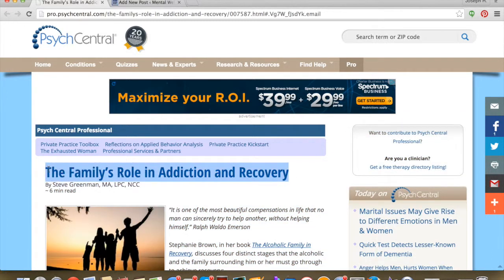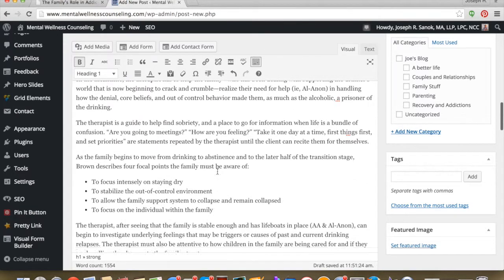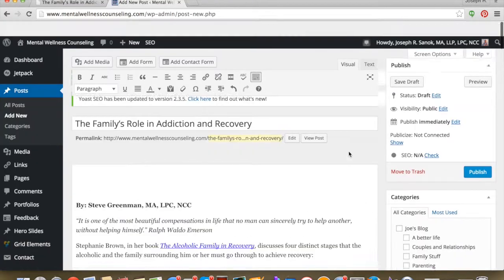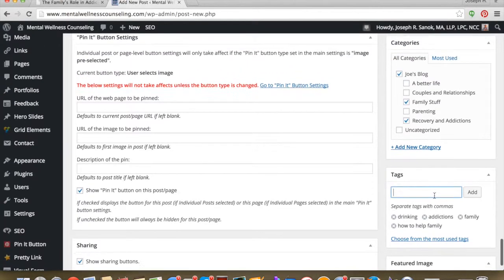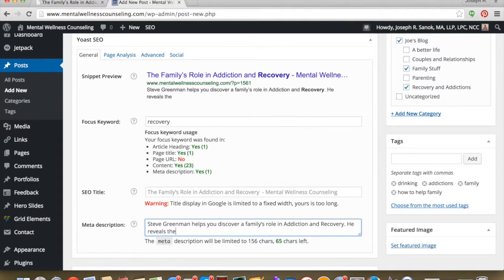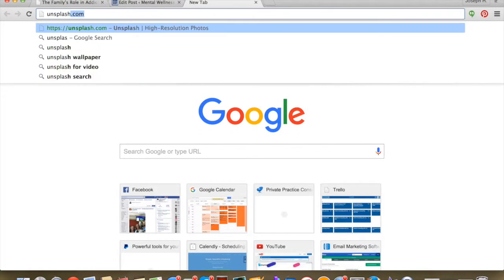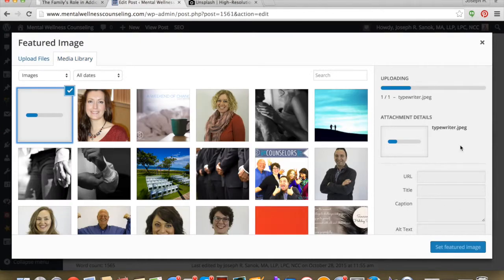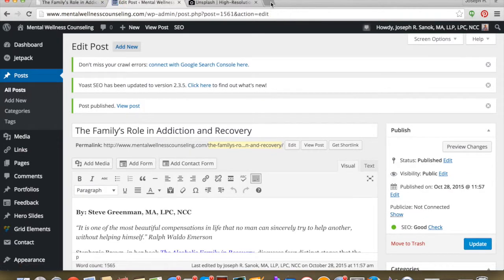How to Create a Blog Post in WordPress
In this video tutorial, you will learn how to add a new blog post on your WordPress

Adding a blog post in WordPress is really easy if you know how and this is the reason why here at Practice of the Practice we have made a tutorial to make sure you carry them out to perfection. It's probably the #1 thing you can do as a counselor in private practice in starting a private practice or growing a counseling practice to rank higher in Google.